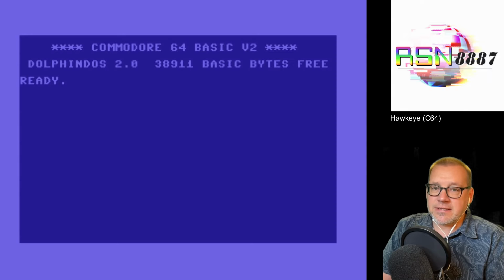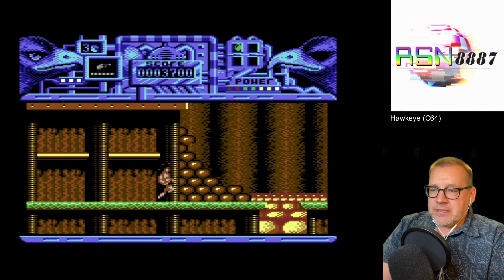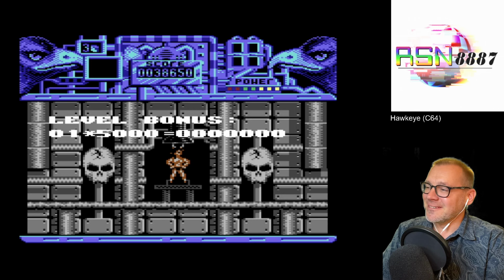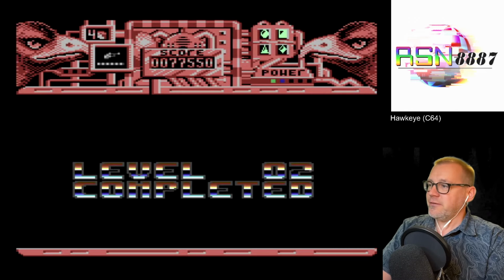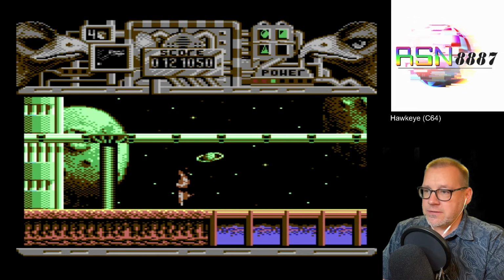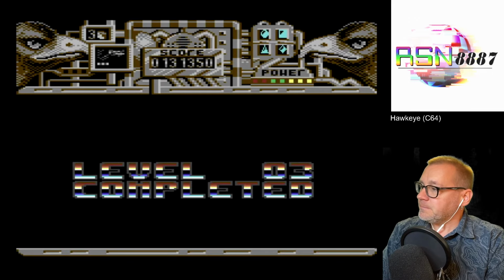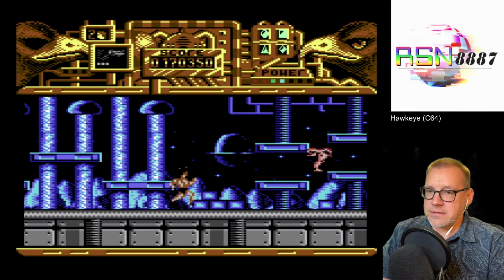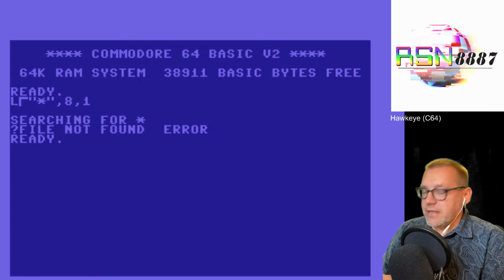Hawkeye Let's Play (C64 on MiSTer FPGA)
Playing without cheats. Hawkeye is another one of my favorite C64 games.

Recorded from MiSTer FPGA C64 Core v240418.

Note: The game runs perfectly smooth in 50 Hz on my screen, but my capture card uses 60 Hz, so the video here on YouTube has some stuttering.

Equipment:
- ClonerAlliance 4KP Plus external USB3 capture card